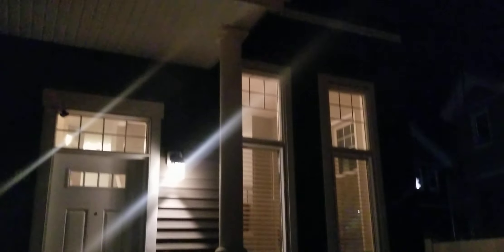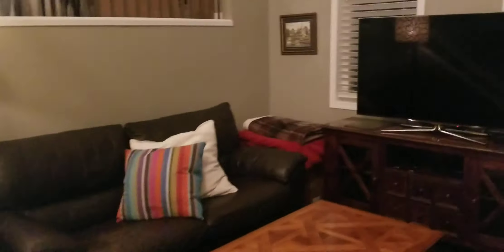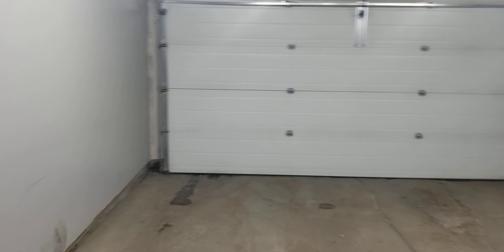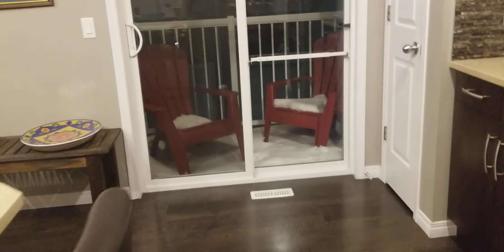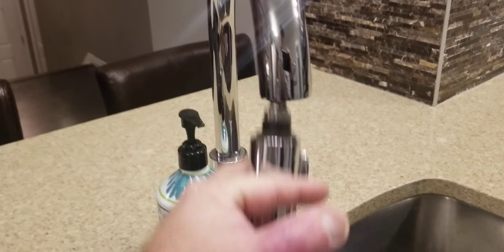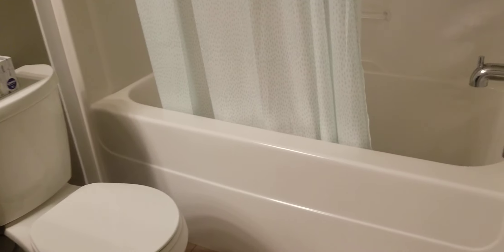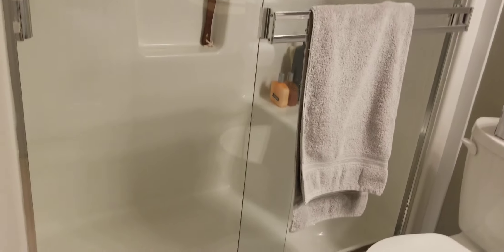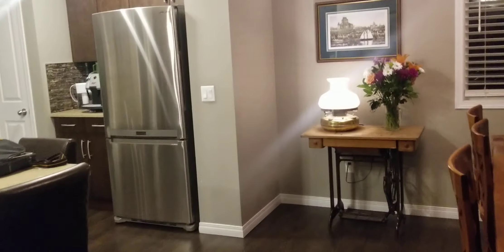Prestigious End Unit townhouse in Summerside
This home includes 2 bedrooms and 2.5 baths, a double attached garage, a fenced yard, and the condo board takes care of all the snow shoveling and yard work.
Tall ceilings over the entry and living room make this home very spacious. You can make your way down a few steps to the double garage and laundry room or up a few steps to the kitchen and dining room.
Creating culinary delights is a breeze with 4 appliances and abundant counter space.
A little balcony, ½ bath, and a pantry complete the space.
On the top floor, you will find 2 good size bedrooms and 2 large bathrooms. The primary bedroom has a large walk-in closet and the ensuite bath features a low-step spacious shower that includes a relaxing seat.
Your guests can park just outside the door in visitor's parking and they will be impressed with quality finishes such as quartz countertops, stainless steel appliances, upgraded tile, and premium laminate flooring.
Utilities are not included
The condo board may accept pets
- One (1) cat or one (1) dog up to forty-five (45) pounds in weight and seventeen (17) inches in height.
- Two (2) cats or two (2) dogs, or one (1) cat and one (1) dog, up to thirty (30) pounds in weight each and fifteen (15) inches in height.
Daily feces pick-up is required and Pet fees apply

Help us serve you better by telling us who will be moving with you and the kind of pets you have